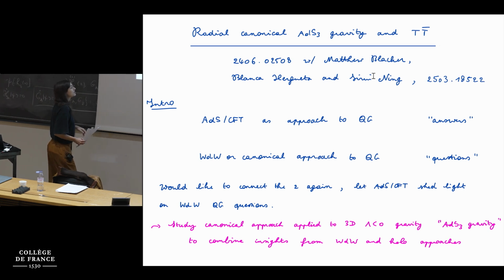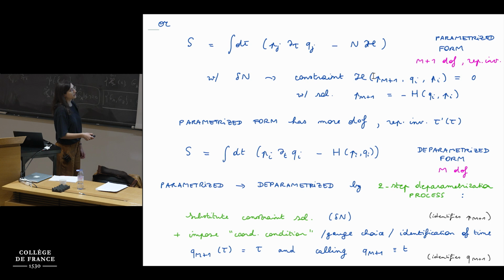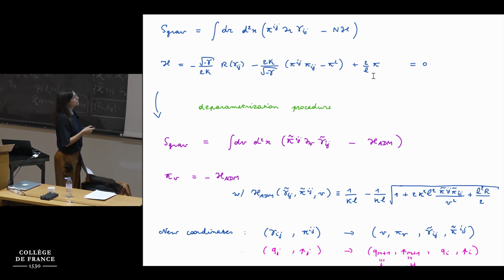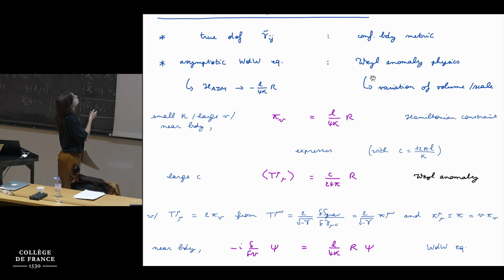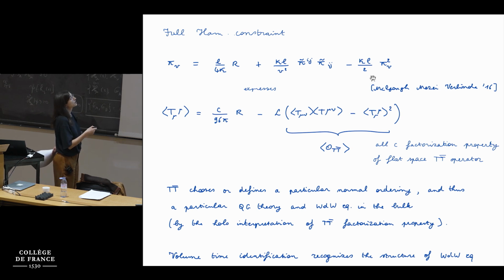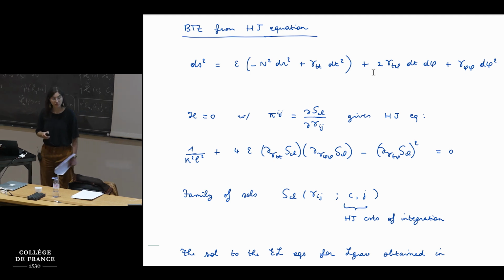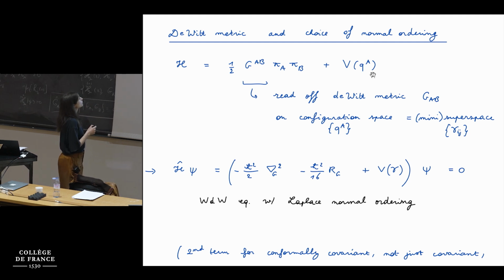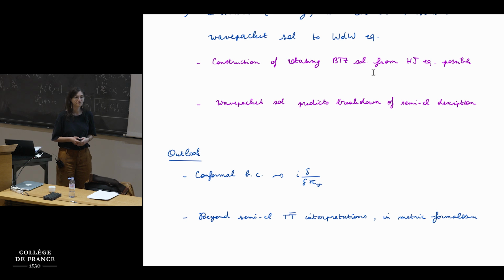Gravité quantique et équation de Wheeler-DeWitt (8) - Marc Henneaux (2024-2025)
Enseignement 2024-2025 : Gravité quantique et équation de Wheeler-DeWitt
Séminaire du 4 juin 2025 : Radial canonical AdS3 gravity and TTbar theory

Intervenante : Nele Callebaut, Université de Cologne

In this talk, I will employ an ADM deparametrization strategy to discuss the radial canonical formalism for asymptotically AdS gravity in three dimensions. It leads to the identification of a radial 'time' before quantization, namely the volume time, which is canonically conjugate to York time. Holographically, this allows to interpret the semi-classical partition function of TTbar theory as a Schrodinger wavefunctional satisfying a Schrodinger evolution equation in volume time. The canonical perspective can be used to construct, from the Wheeler-DeWitt equation, the BTZ solution and corresponding semi-classical Wheeler-DeWitt states.

Chaire Champs, cordes et gravité
Professeur : Marc Henneaux